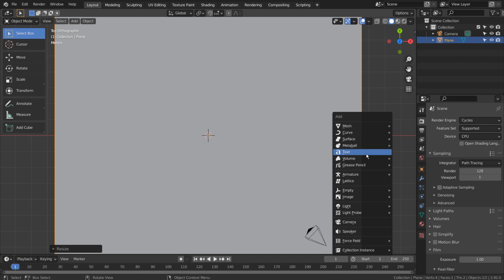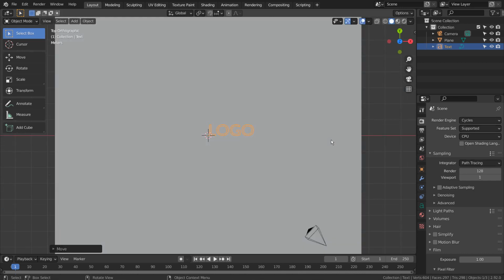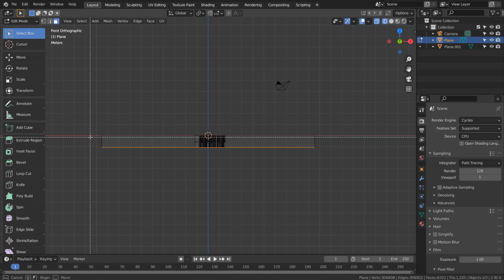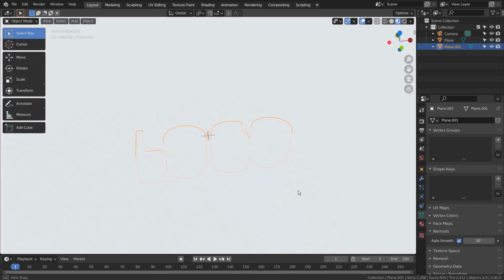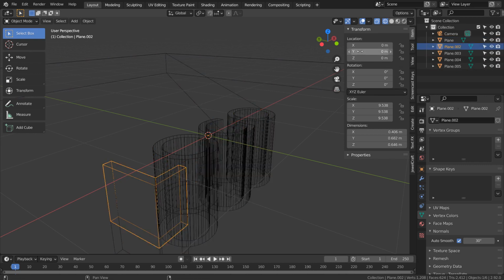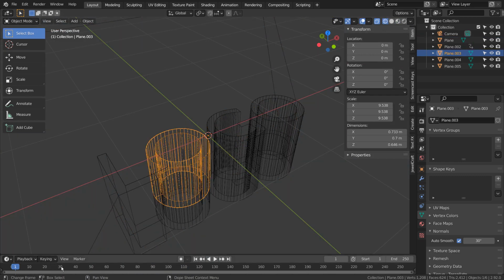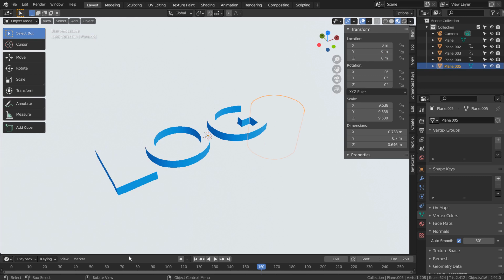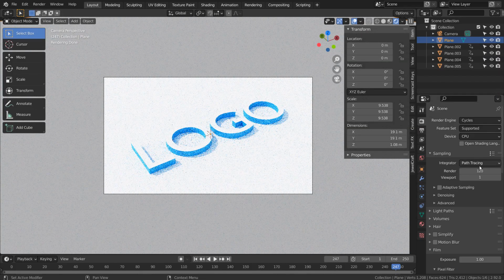Blender beginner series No. 119 - In-and-out text animation